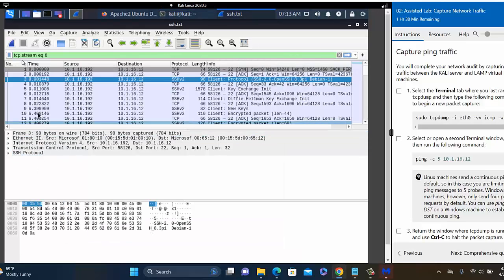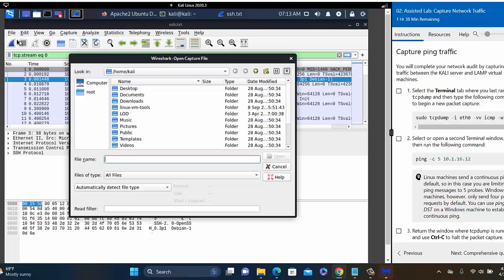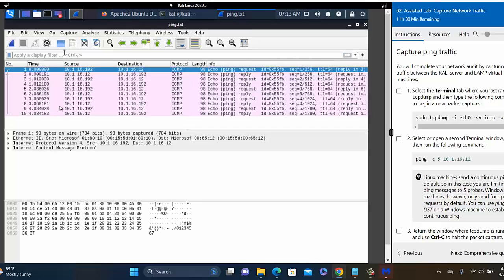3B.2 LAB: Capture Network Data with tcpdump & Wireshark | CompTIA Network+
In this CompTIA Network+ (N10-008) lab, you’ll learn how to capture and analyze network traffic using both tcpdump and Wireshark — two essential tools for any network technician or security analyst.

🧪 Lab Objective 3B.2: Capture data using tcpdump, then analyze the packet capture file (.pcap) using Wireshark.

🔍 What You'll Learn:

How to capture raw packets using tcpdump on Linux

How to save packet data to a .pcap file

How to open and inspect the .pcap file in Wireshark

Applying filters, examining headers, and identifying protocols

🛠️ Tools Used:

tcpdump (CLI packet capture)

Wireshark (GUI packet analysis)

🧾 Sample Commands:
sudo tcpdump -i eth0 -w capture.pcap
wireshark capture.pcap

 This lab supports Network+ Objective 3B: Explain Network Interfaces and helps you gain hands-on practice with real-world tools.

Do you Know Our Free Video Series?
CompTIA A+
CompTIA Network+
CompTIA Linux+
Cyber Security for Non-Technical Persons